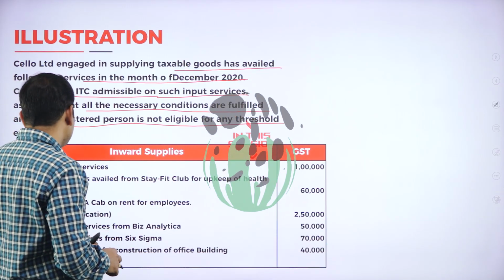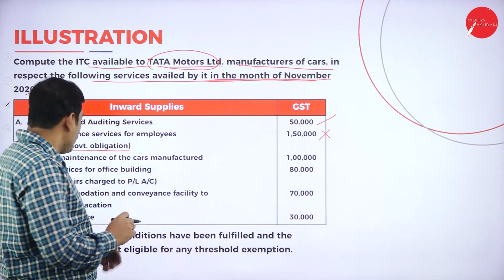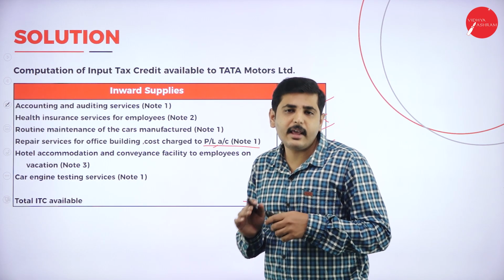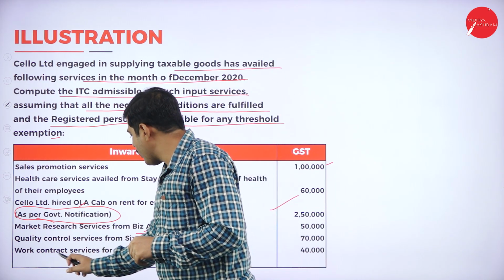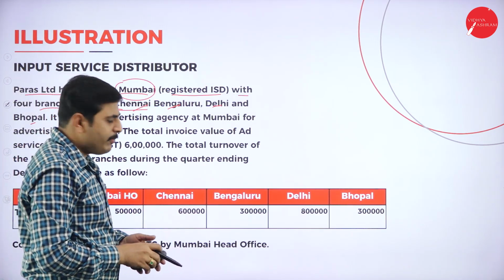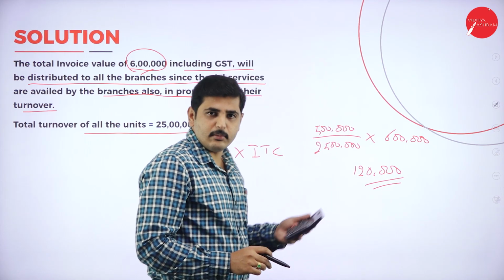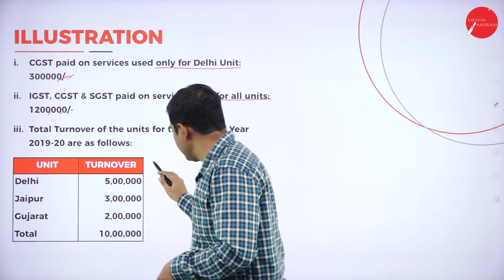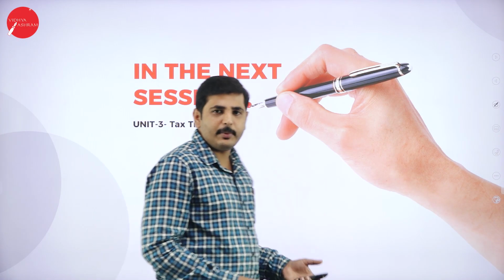DAY 12 | INDIRECT TAX - II | VI SEM | B.COM | INPUT TAX CREDIT | L6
Course : B.COM
Semester : VI SEM
Subject : INDIRECT TAX - II
Chapter Name : INPUT TAX CREDIT
Lecture : 6